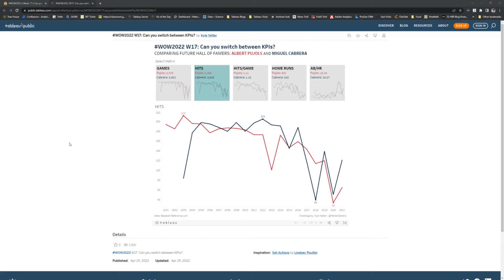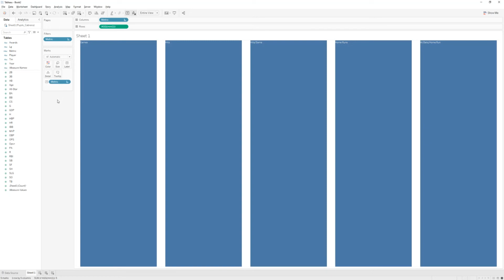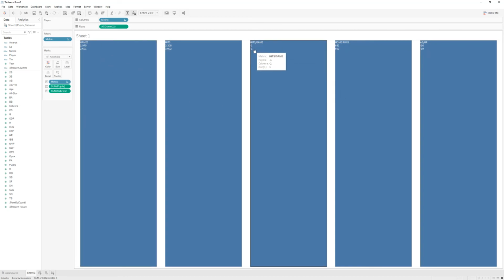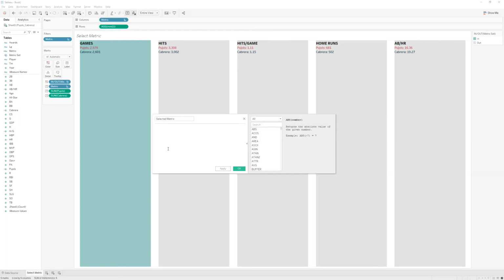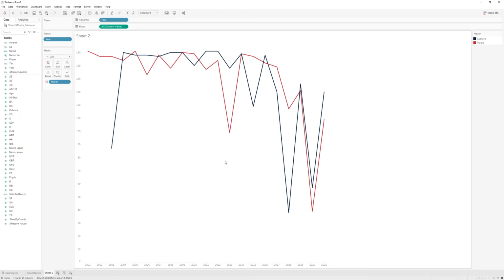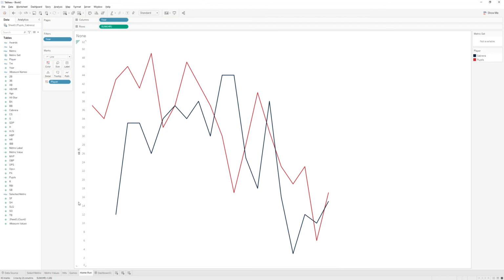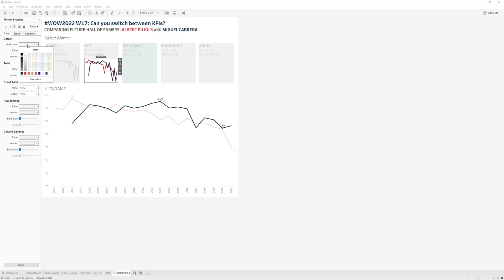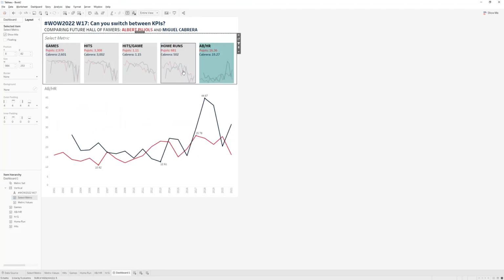WOW2022 Week 17: Can you switch between KPIs - Solution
Solution Video for WOW2022 Week 17 Tableau Challenge